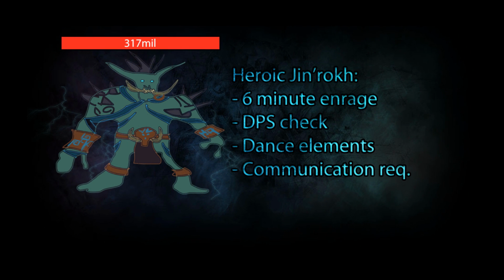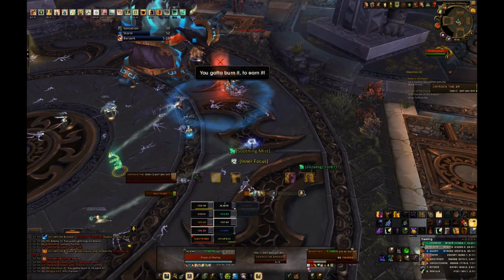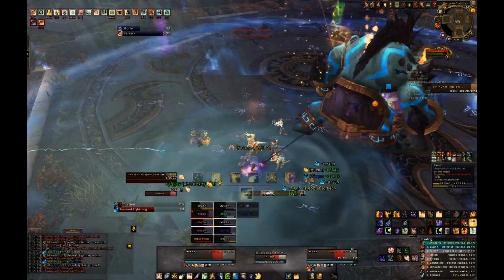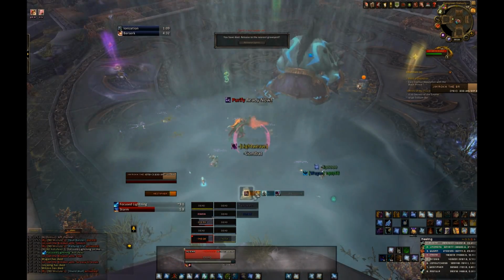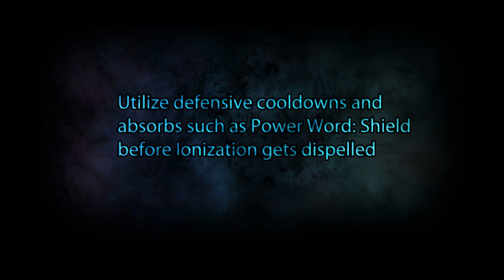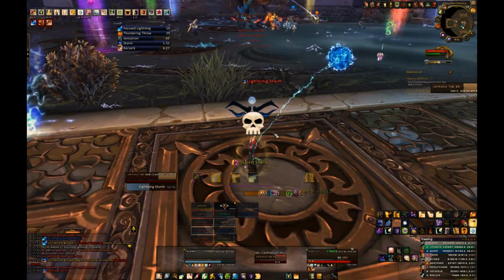Aliena's Guide to Heroic Jin'rokh, 10 man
Footage shot on vacation, that's why UI is slightly off.